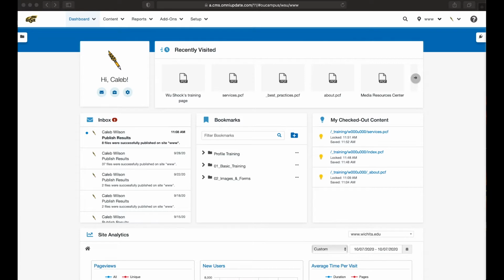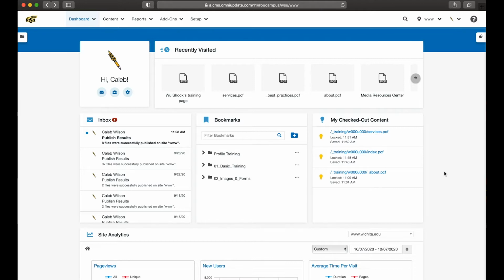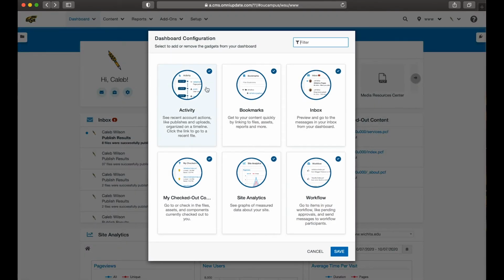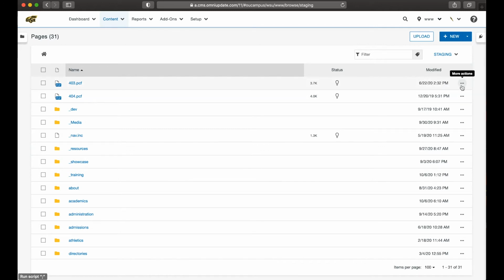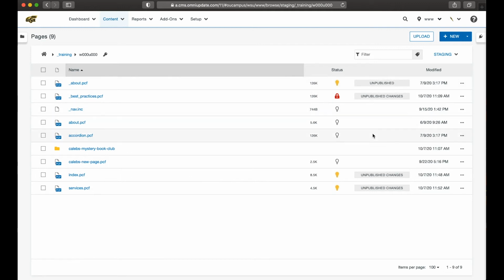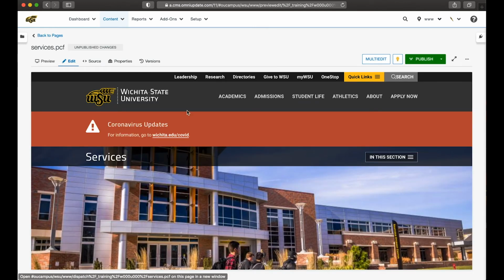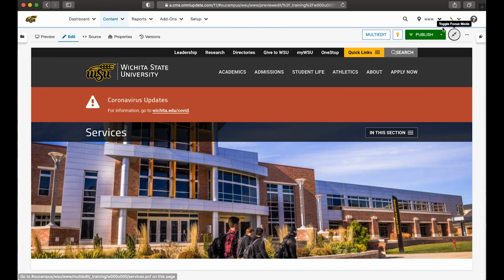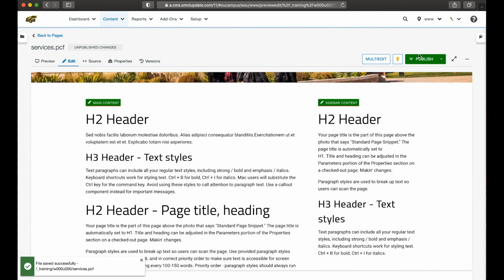Welcome to the OU Campus 11 Update!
For OU Campus users already familiar with Version 10, this video outlines all of the new features, functionality updates, and cosmetic changes to come with OU Campus 11.